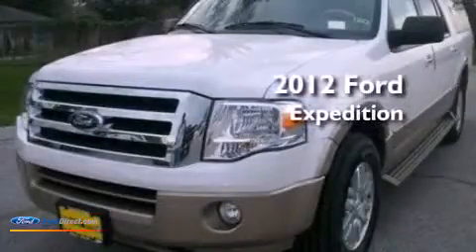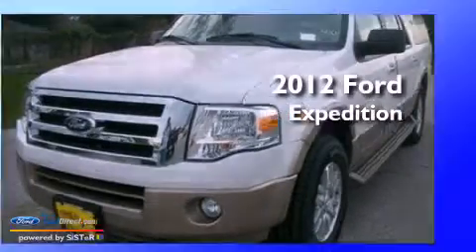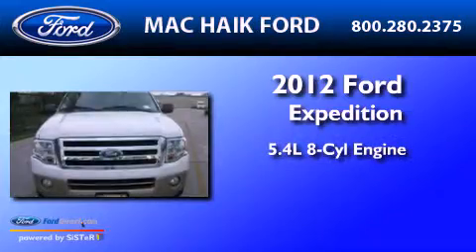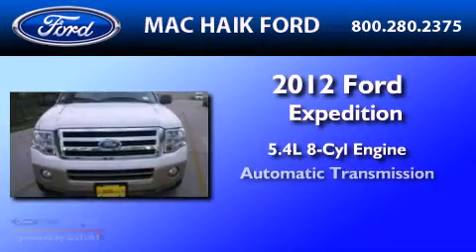2012 Ford Expedition Spring TX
Year : 2012
 Make : Ford
 Model : Expedition
 Engine : 5.4L V8 24V MPFI SOHC FLEXIBLE FUEL
 Trans . : 6-SPEED AUTOMATIC
 Exterior : WHITE PLATINUM TRI-COAT METALLIC

 2012 Ford Expedition Houston  TX